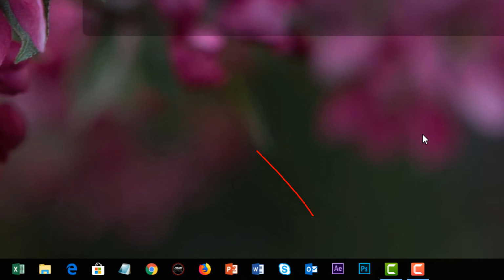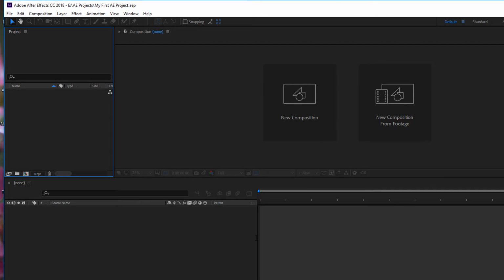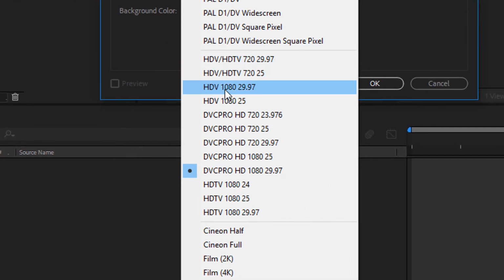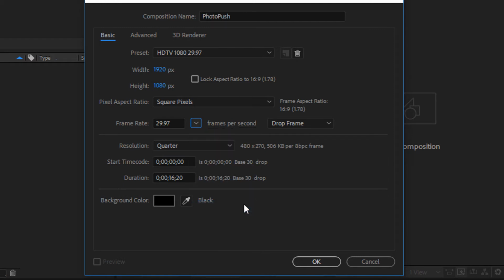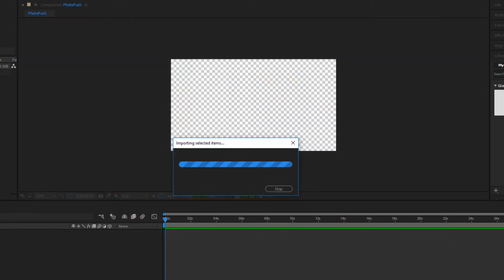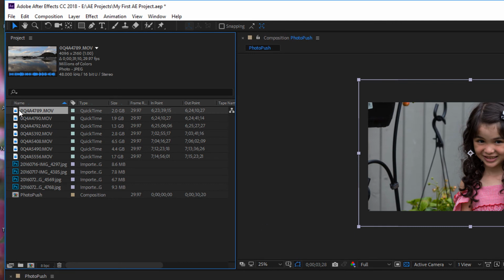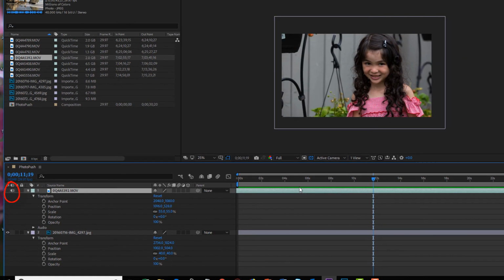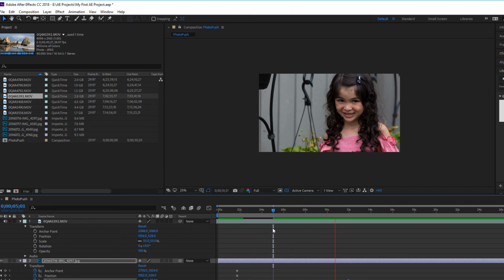Getting Started with After Effects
In our first video tutorial lesson on After Effects we look at how to start a project, start a new composition, import media and do a simple push in to a photograph.